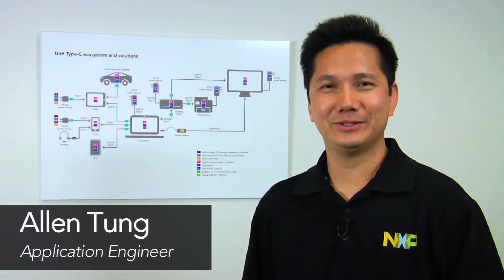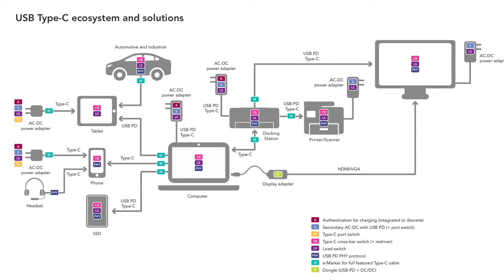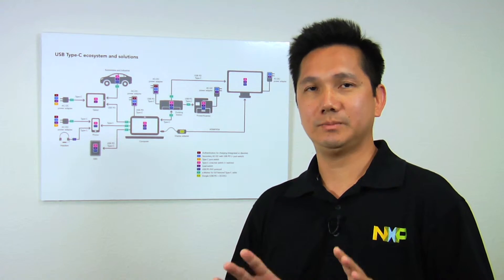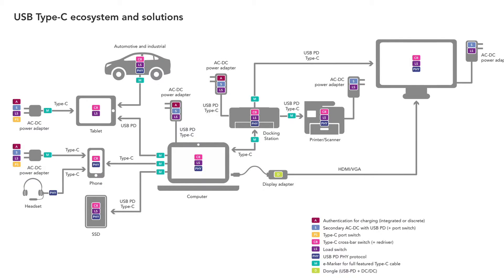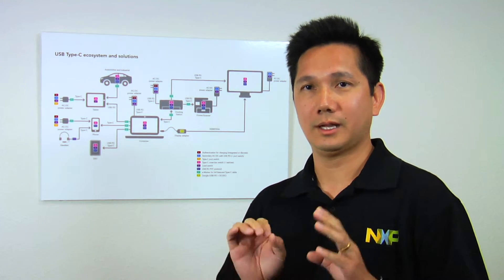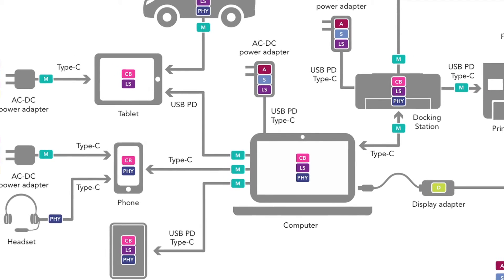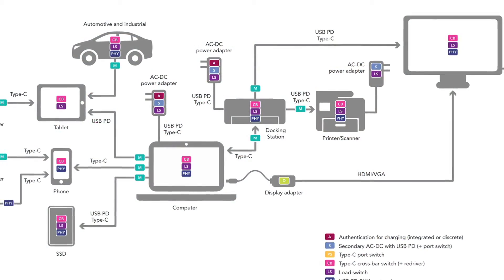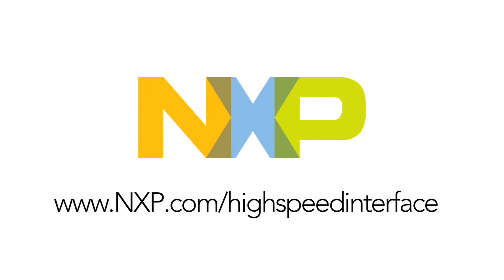USB Type-C High Speed Solution